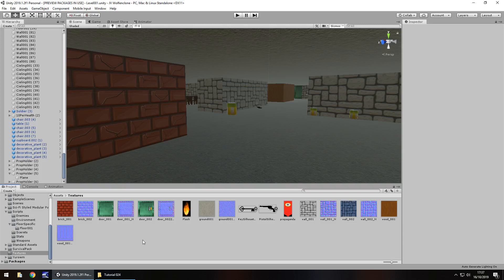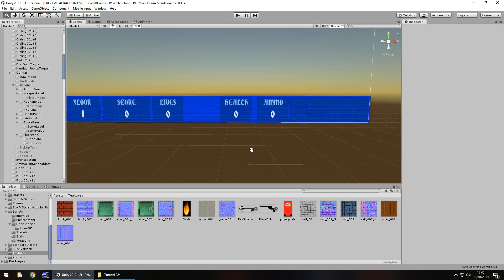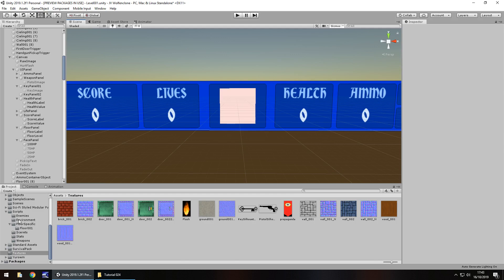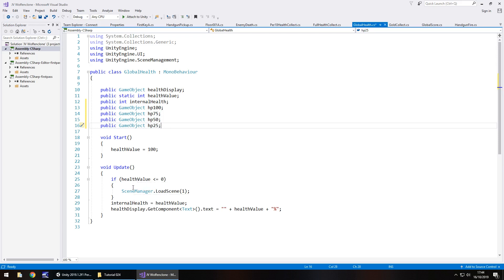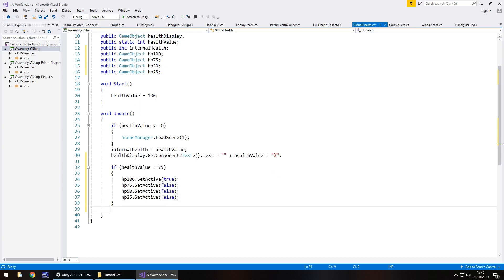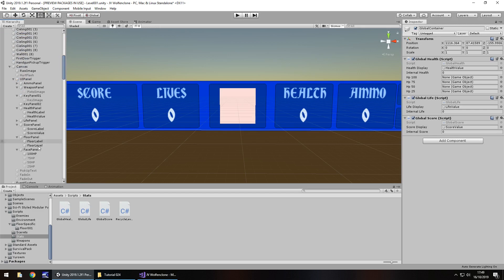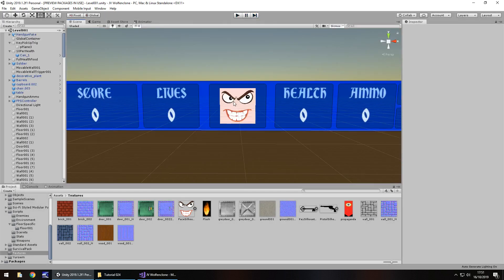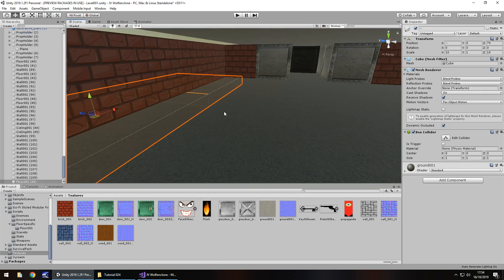How To Make An FPS WOLFENSTEIN 3D Game Unity Tutorial 024 - COMPLETE UI + FLOOR EXPANSION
In this unity tutorial for an FPS Wolfenstein game we finish up our UI system and expand the floor right to the end.

Who Is Jimmy Vegas?